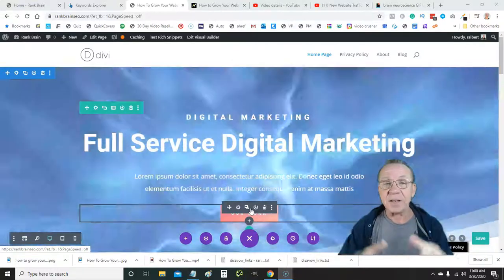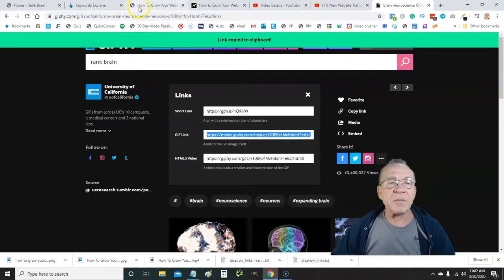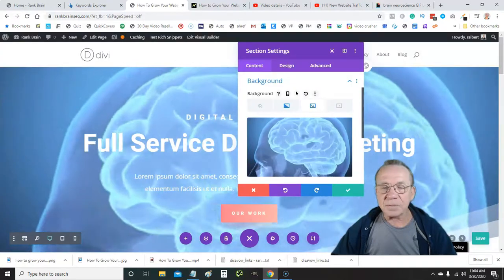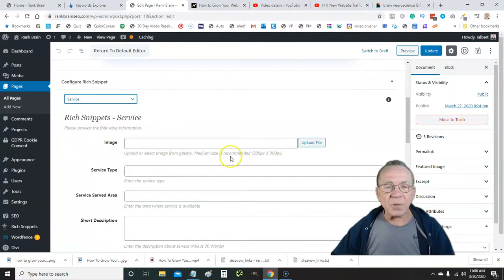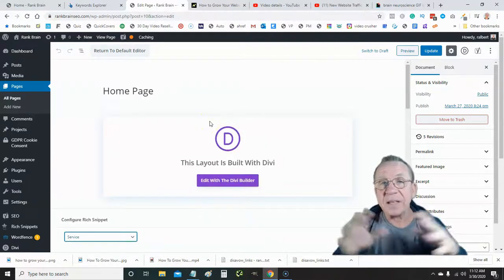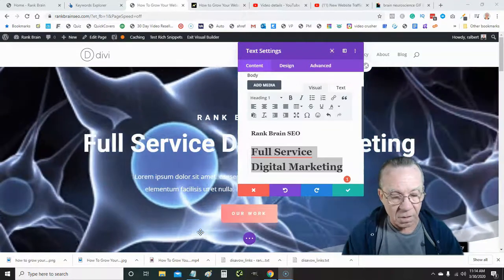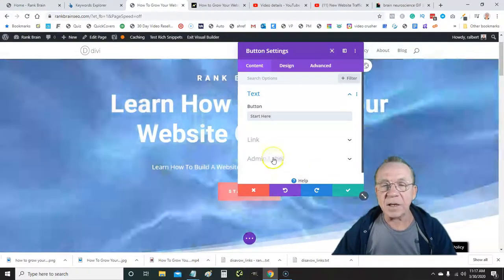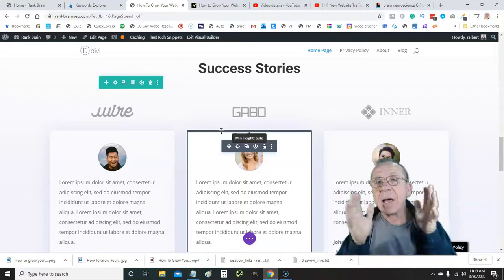building a website from scratch Video7 how to grow your website organically 2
how to grow your website organically 2 Join my eBusiness Learning Center